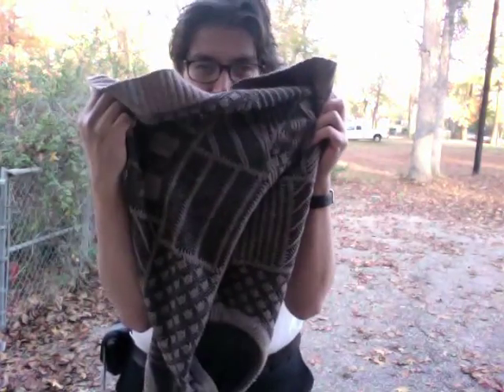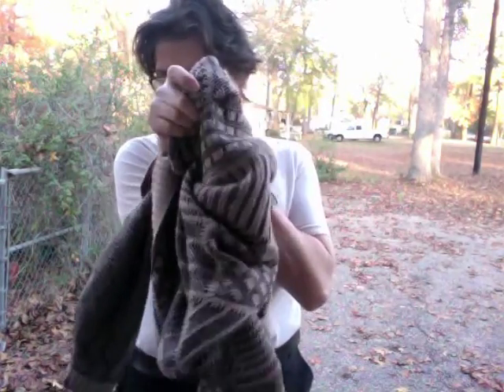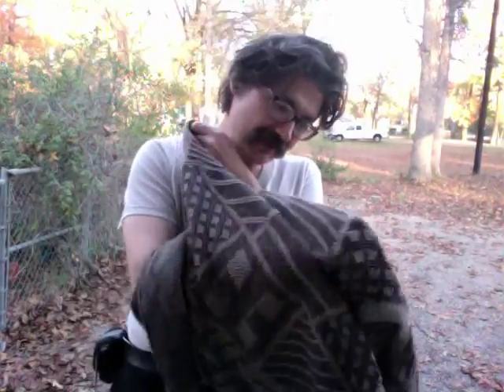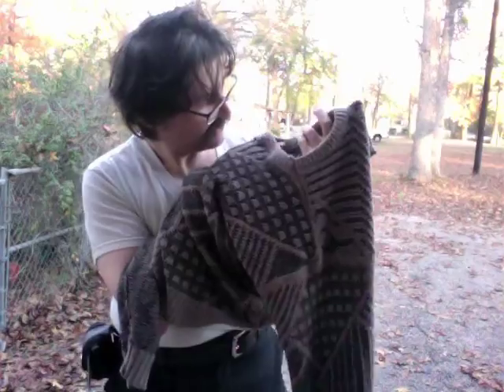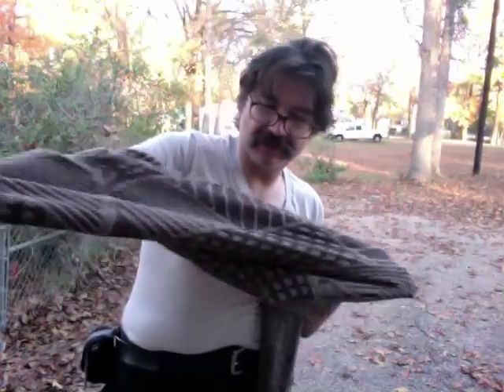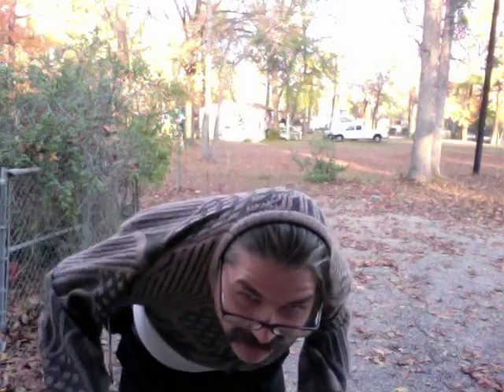How to Put On a Sweater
Herbert Midgley, the Internet Legend, shows you how to put on a sweater!